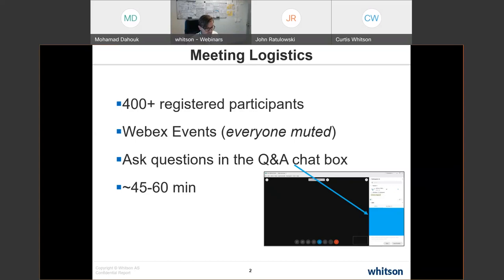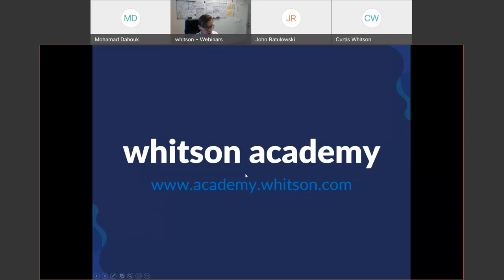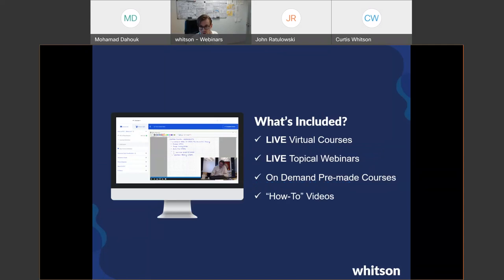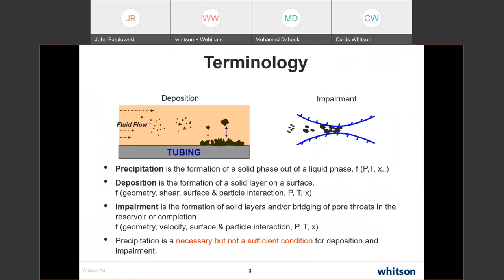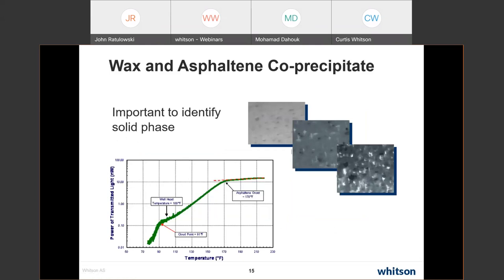whitson webinars - Wax and Asphaltenes What is Important and Why?